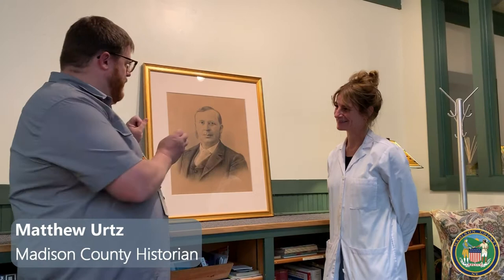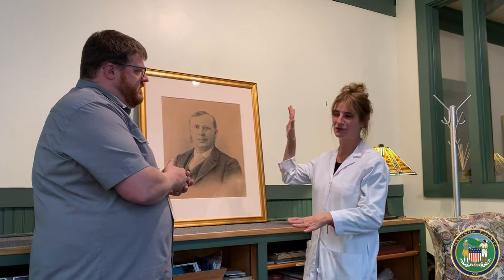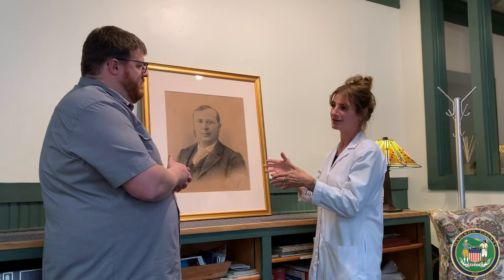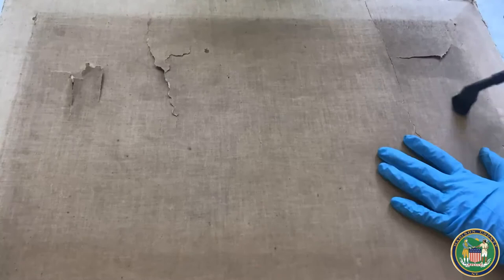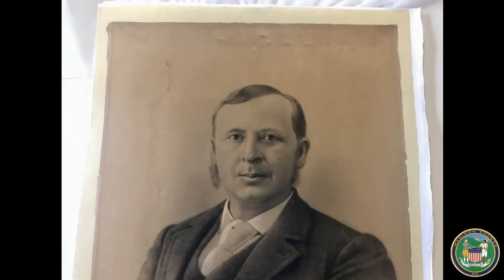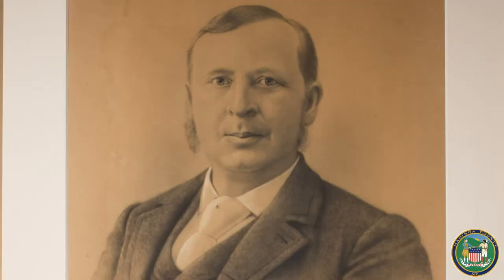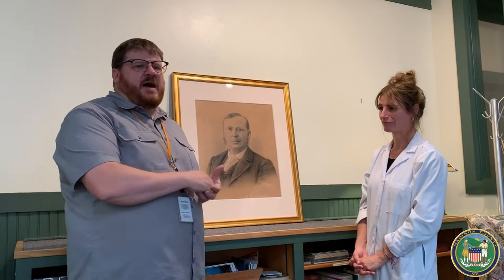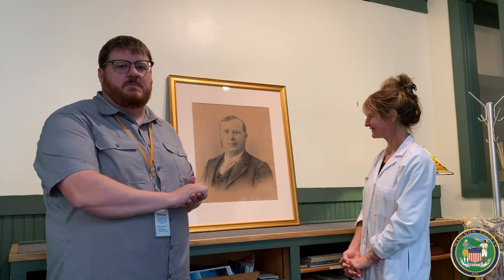John E Smith Portrait Restoration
West Lake Conservators worked to restore a portrait of John E Smith which will now hang in the Madison County Courthouse.